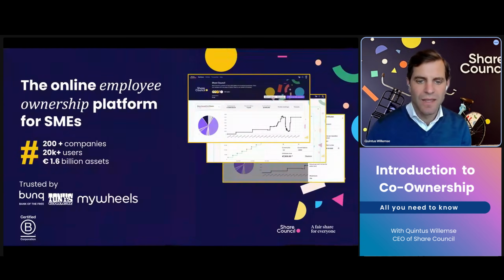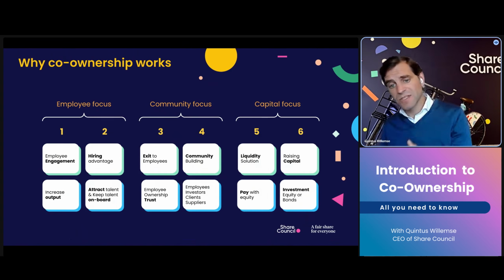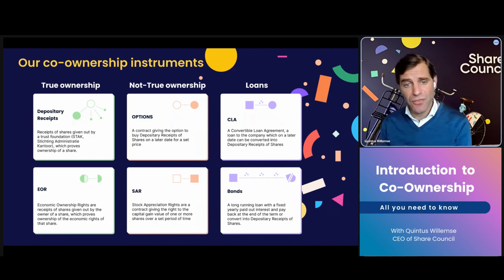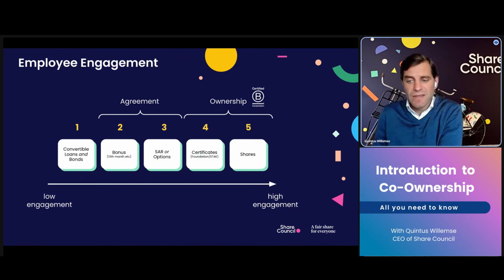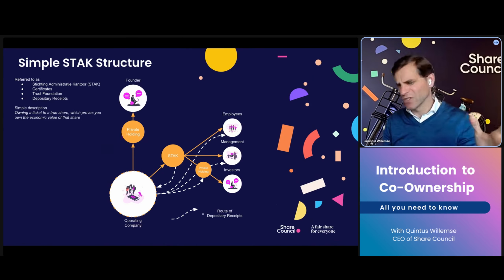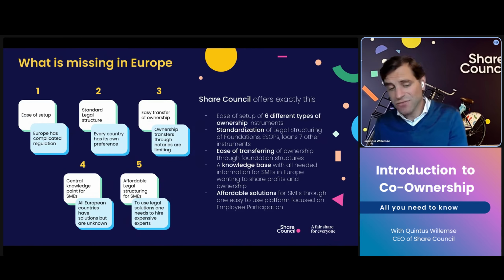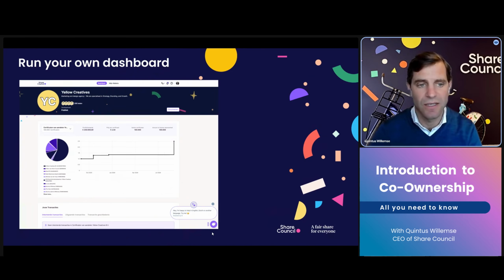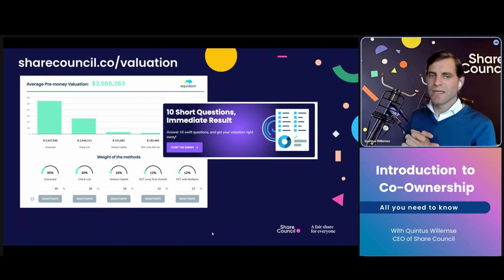Employees as Shareholders - Introduction to Co-Ownership with Quintus Willemse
Everything you need to know about co-ownership for employees at your company. Want to learn more?